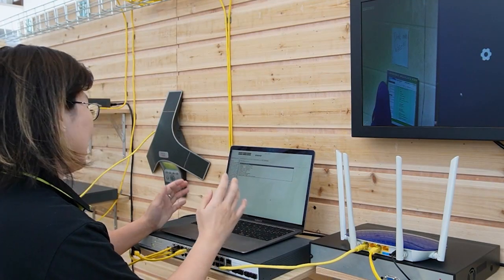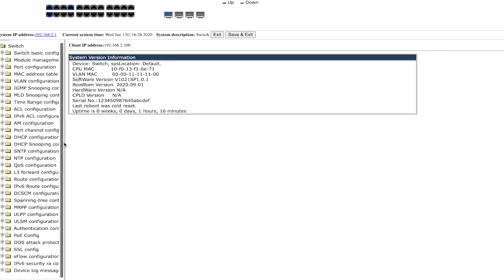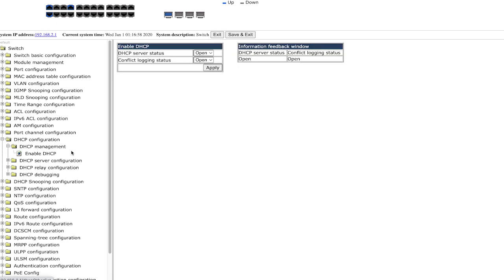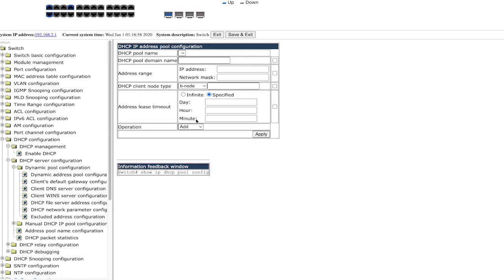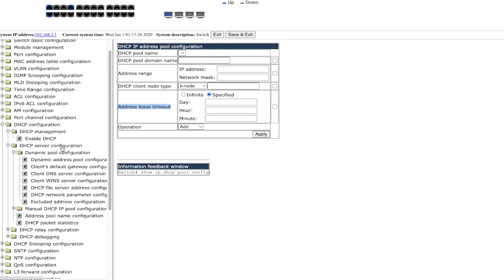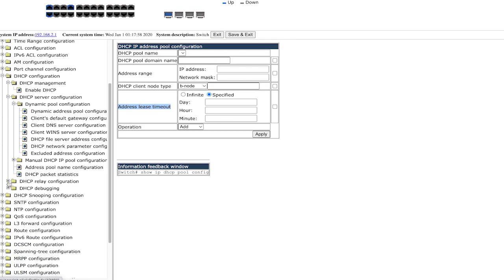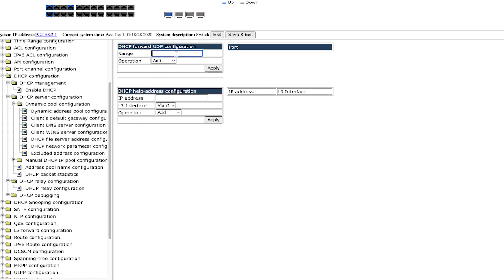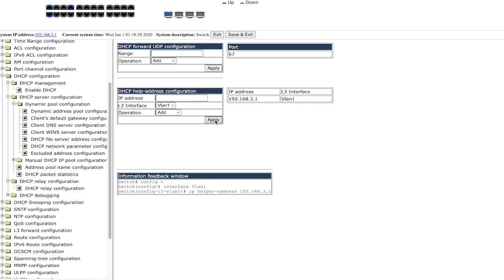Apply DHCP in SMB Network System A Comprehensive Guide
DHCP is critical to any modern network, providing automatic IP address assignment to devices, simplifying network management, and optimizing network resources. In this step-by-step tutorial, we'll walk you through the entire DHCP implementation process in your SMB network, ensuring seamless connectivity and efficient network administration.

0:00:00 Intro
The Importance of DHCP in SMB Networking
Understanding DHCP Basics
Selecting the Right Components
DHCP Server and DHCP Relay Configuration Step-by-Step Guide
Additional Info